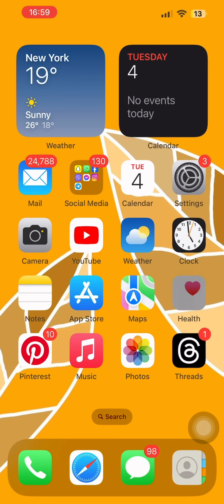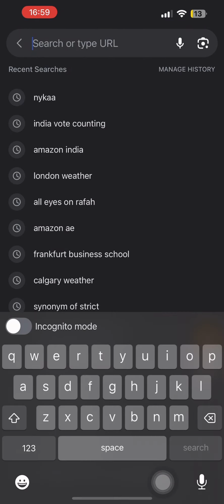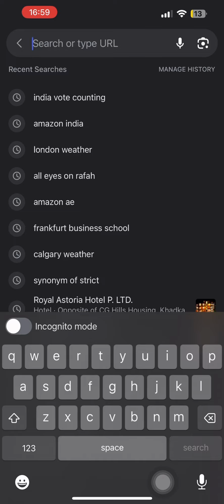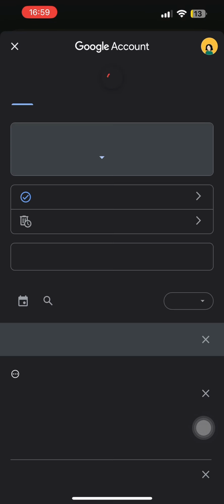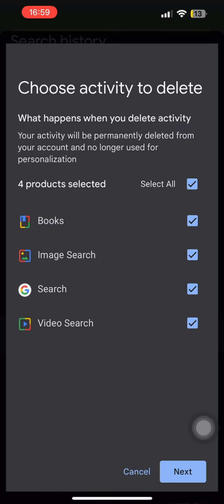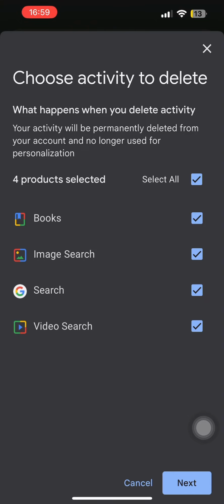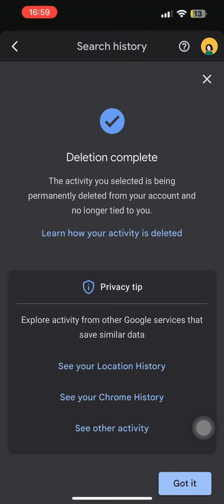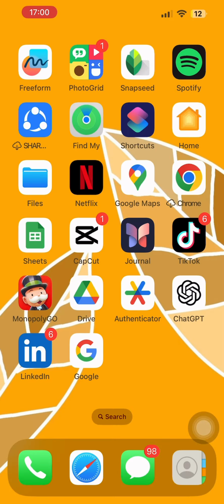How to Delete Google Search History on iPhone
In today's video, I'm going to show you how to delete Google search history on your iPhone. Let's get started.

[Step 1: Launch Google App]

Launch the Google application on your iPhone.
You will see various recent searches of yours.
[Step 2: Delete Individual Searches]

Tap on a recent keyword.
Swipe it towards the left-hand side.
Tap on the bin icon.
This will delete that particular search history from your iPhone.
[Step 3: Manage History]

Tap on "Manage History."
[Step 4: Delete Entire Search History]

You will see various search histories of your Google account.
Tap on "Delete."
Choose a time frame according to your preference (e.g., "Delete All Time").
Select all the options if you wish to.
Tap on "Next" at the bottom.
Tap on "Delete" again.
Tap on "Got it."
Now you can see that your entire search history on Google has been deleted.